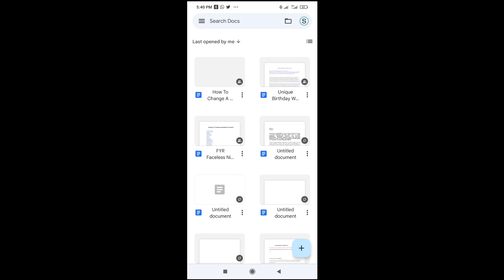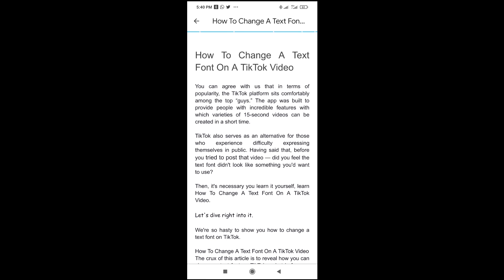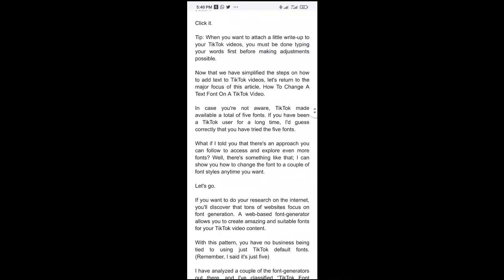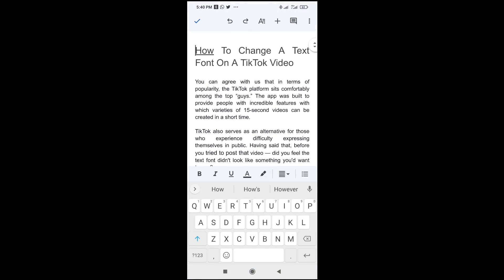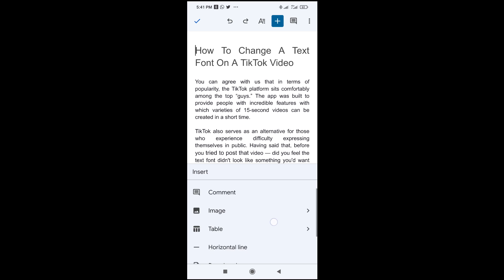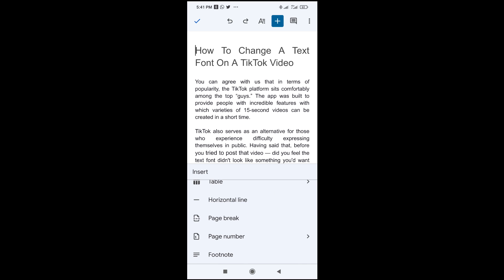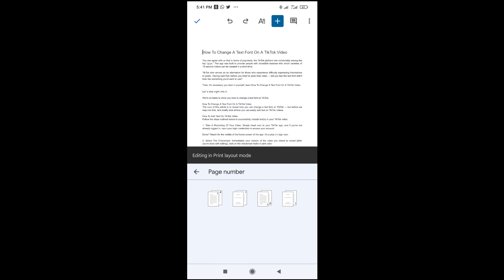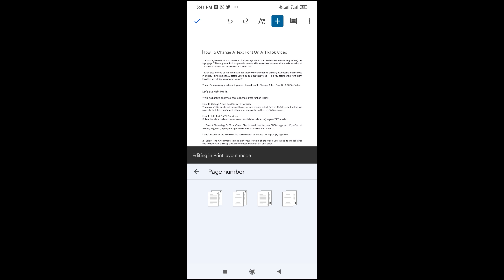How To Add Page Numbers In Google Docs Mobile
How To Add Page Numbers In Google Docs Mobile explained